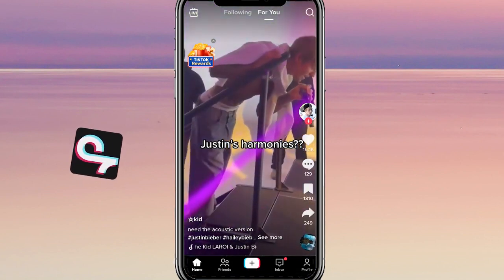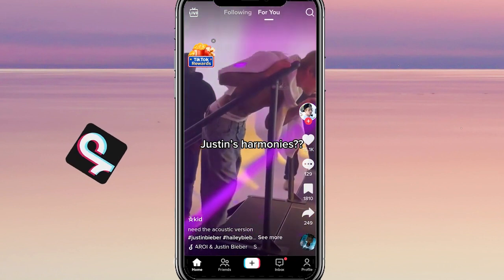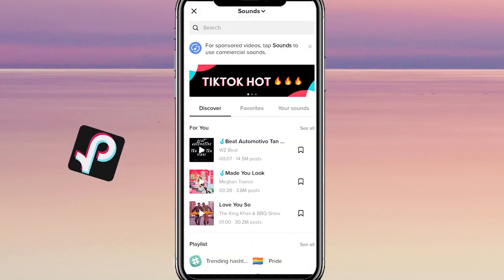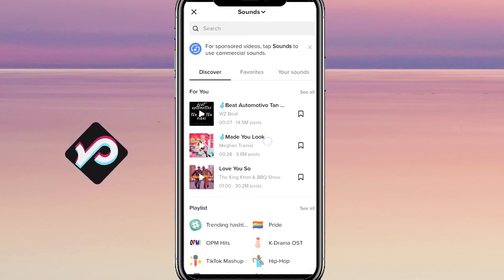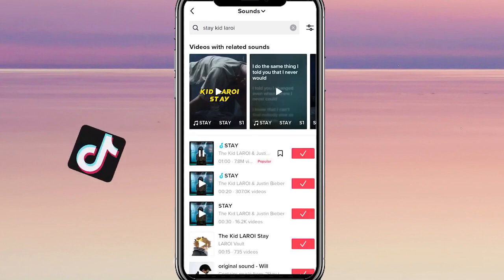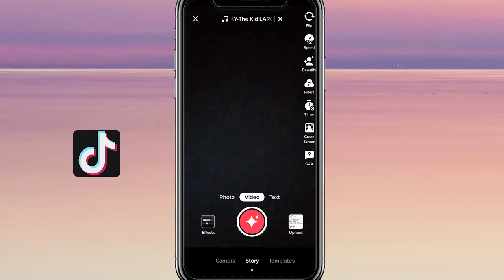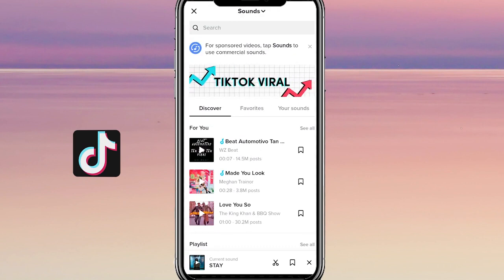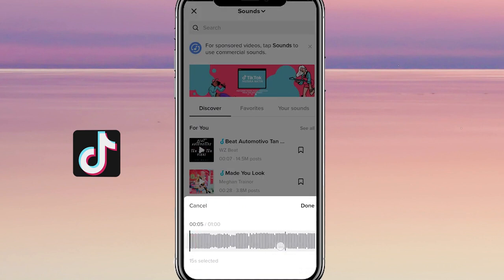How to Trim Sounds and Music on TikTok - 2023